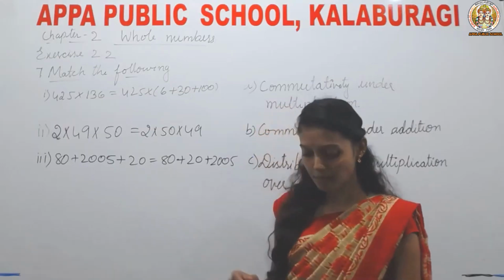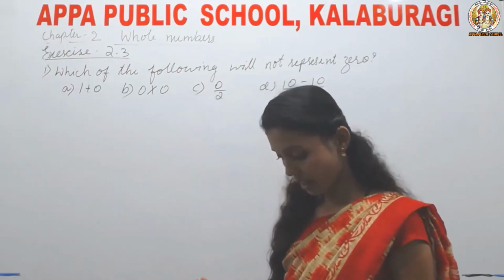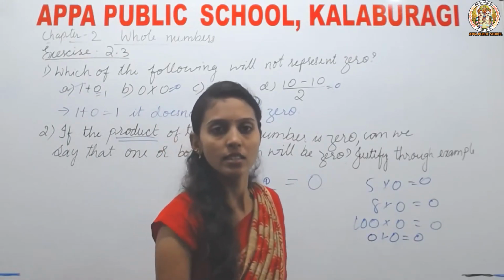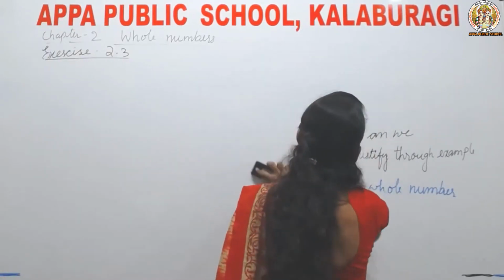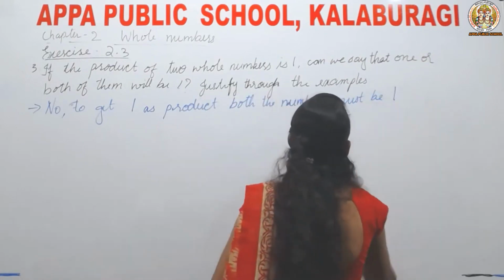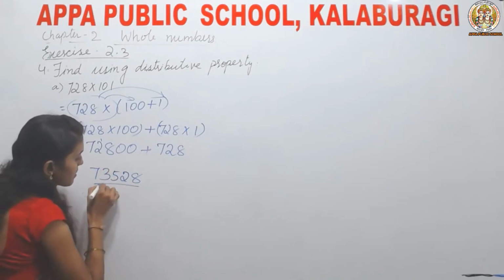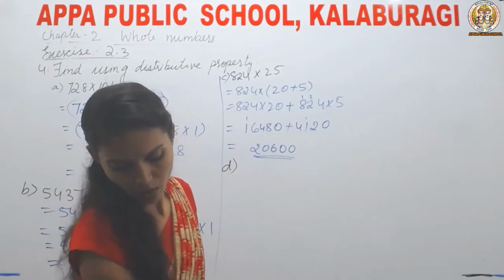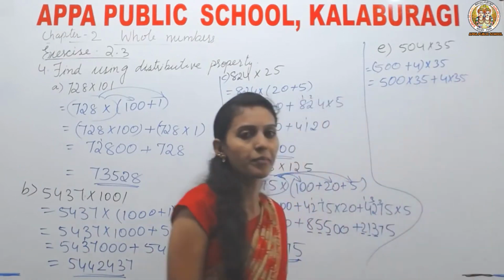APS-GRADE-VI - MATHEMATICS - CHAPTER-02-WHOLE NUMBERS - PART-04-MRS.SHIVALEELA PUJARI